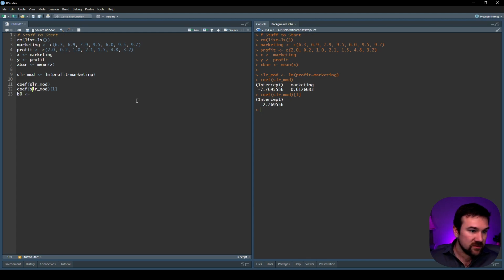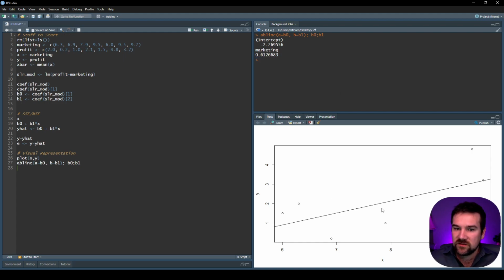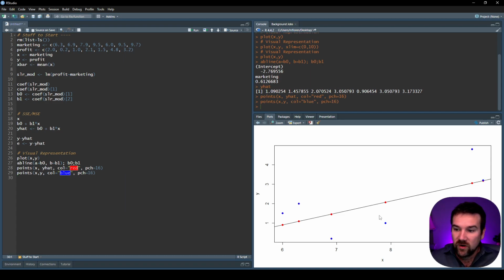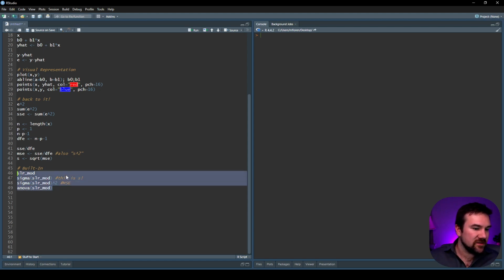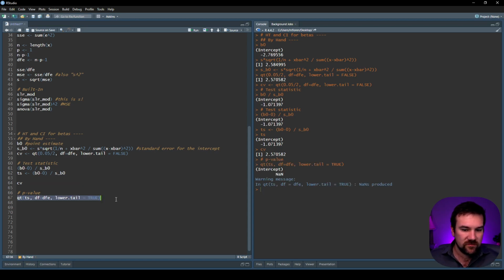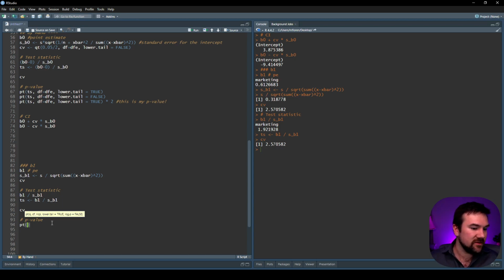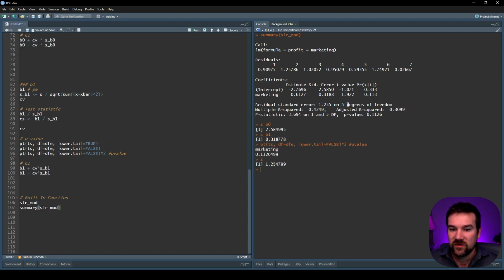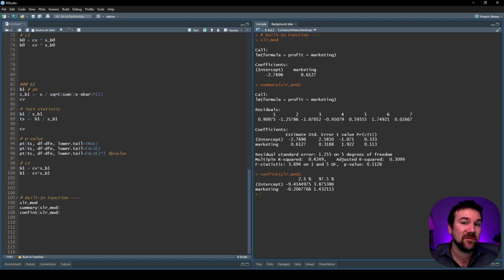DA 292 R 13.2 - Inference